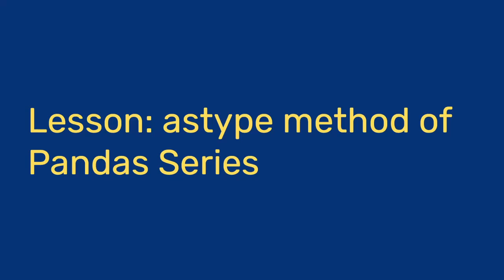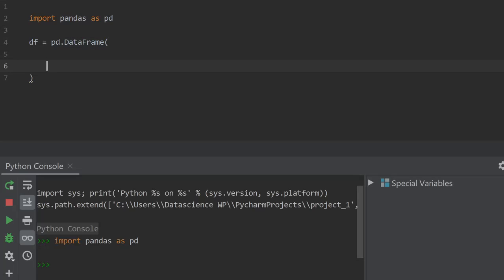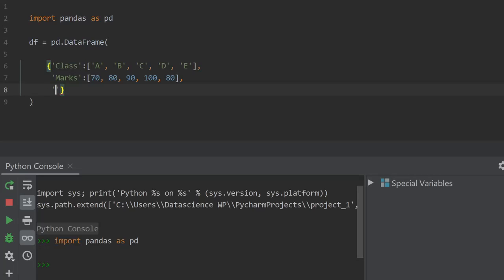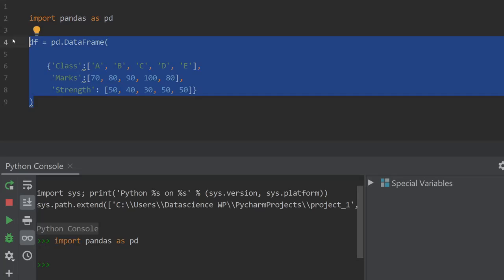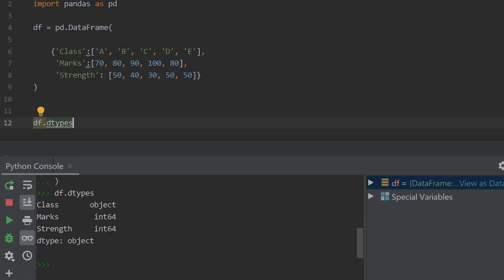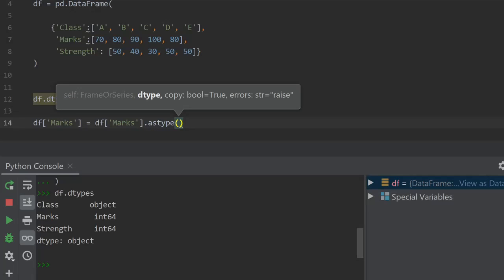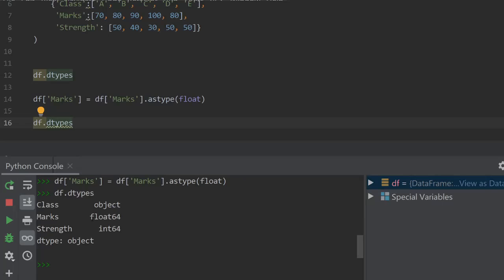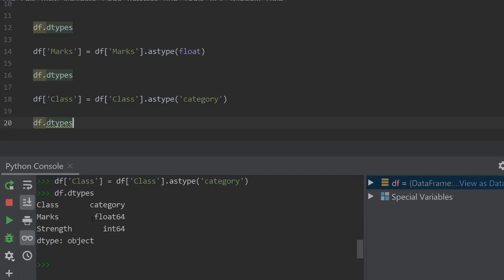Astype method of Series in Pandas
This is a short video about the astype method of Series in Pandas

pandas series methods datascience Datascience python partha data science for beginners